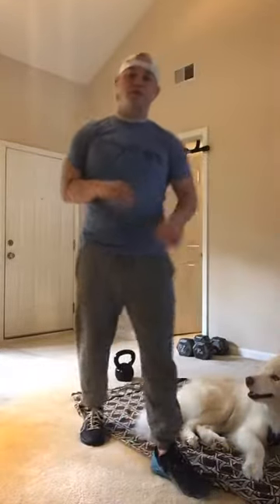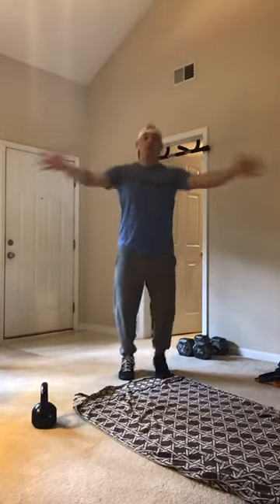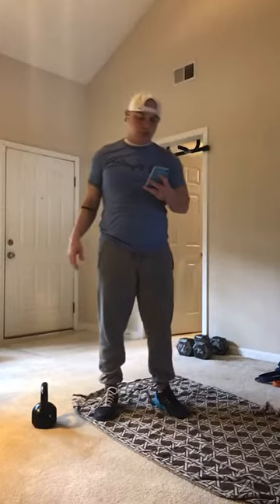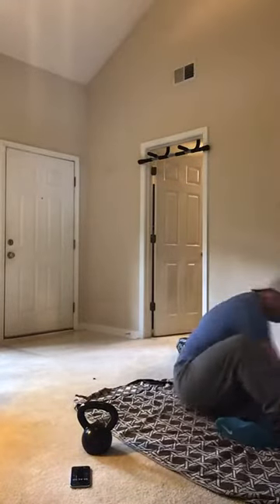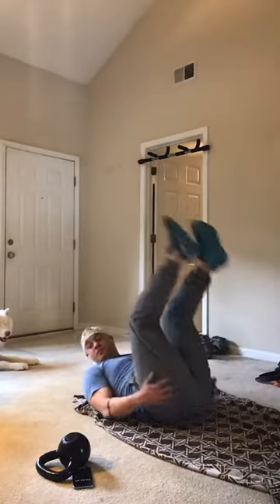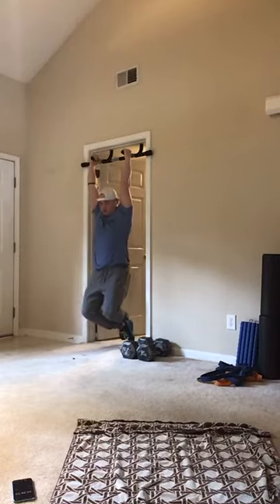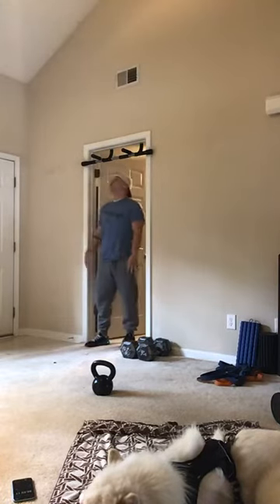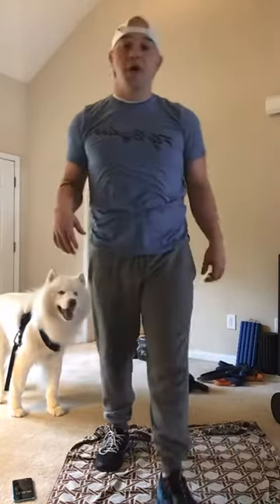Fly Bodies Morning J.O. #31 - TABATA(13:00)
Date - Tuesday, 30 June 2020
2 Stations 6 min each
STATION 1-
SA Extreme Low KB Curls
Flutter Kicks
STATION 2-
SL KB RDL
Hang From Bar

20 seconds on and 10 seconds off the entire workout. Rest 1 min in between stations